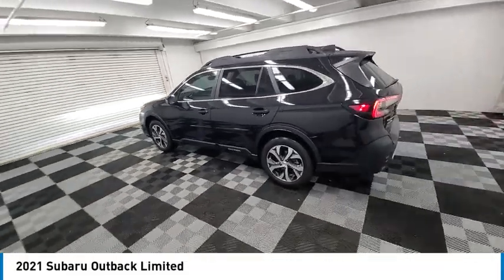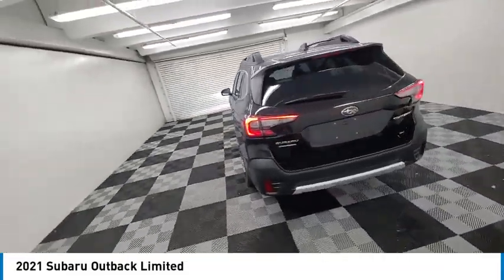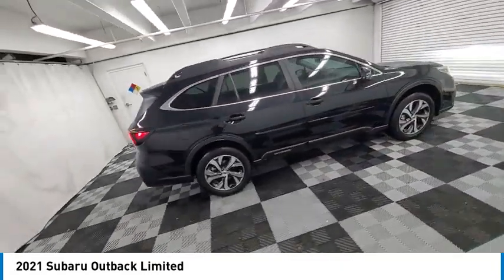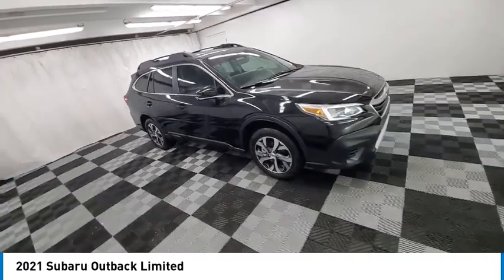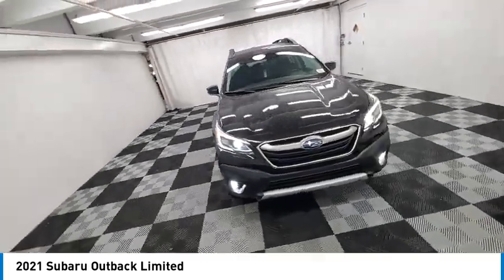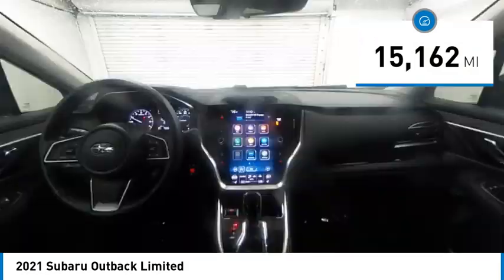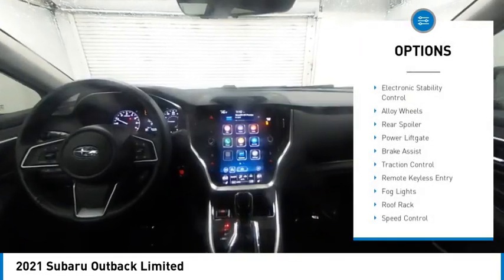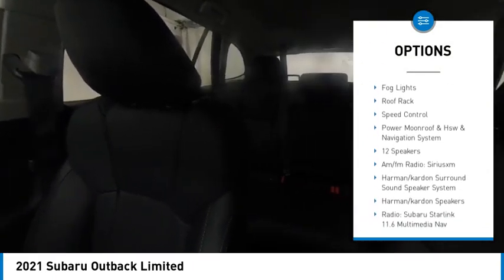2021 Subaru Outback near me coral springs pompano miami fl PM3111875 PM3111875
Crystal Black Silica Used 2021 Subaru Outback near me in Davie, Pompano, Fort Lauderdale, Miami FL at Coral Springs Automall

9300 W Atlantic Blvd.

9400 W Atlantic Blvd.

Recent Arrival! Coral Springs Auto Mall is pleased to offer this Beautiful 2021 Subaru Outback. This Limited Outback is beautifully finished in Crystal Black Silica and complimented by Slate Black Leather and this exceptional vehicle comes well equipped with and gives you an amazing driving experience along with impressive Fuel efficiency rating. 26/33 City/Highway MPGbrbrbrCARFAX One-Owner.brClean CARFAX.brbrbrOdometer is 15868 miles below market average!br26/33 City/Highway MPGbrbrbrCoral Springs Auto Mall is a family owned dealership that has served the South Florida community with quality new and used cars since 1985. During this time weve had the chance to grow and learn with our community and sharpen the skills of our staff to provide better customer service while saving you money. The sales, service, and finance specialists are more than knowledgeable and eager to provide you with top notch car buying experience. Coral Springs Auto Mall wants to set the bar a bit higher when it comes to taking care of our customers and their new, used, or certified pre-owned .